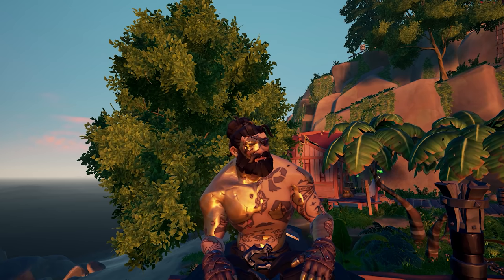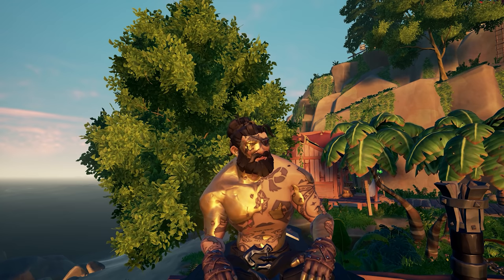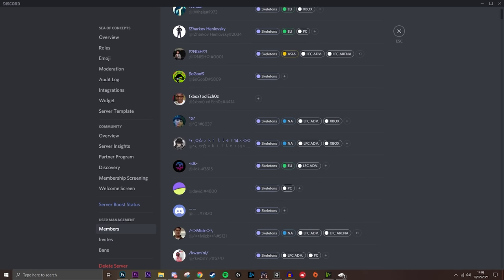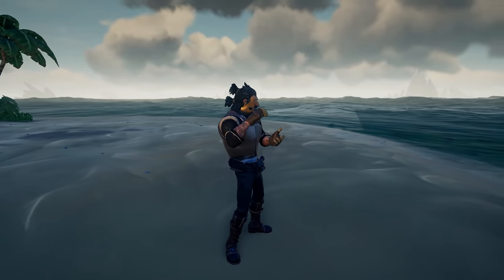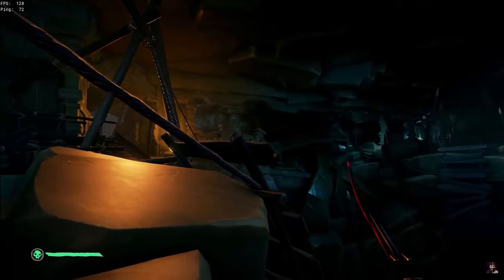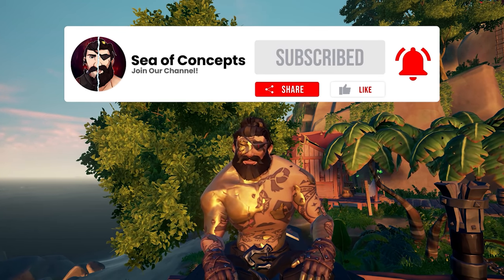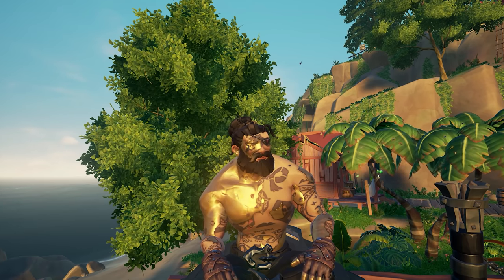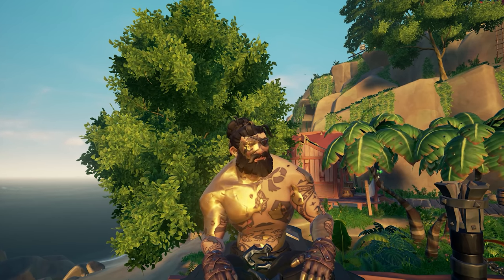How to get the GOLD CURSE!! | Sea of Thieves 101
How to get a GOLD PIRATE!!? The Gold Curse guide! | Sea of Thieves 101

This video goes over how you can unlock the Gold Curse in Sea of Thieves, what the Gold Curse is, what it looks like and tips on how to do tall tales faster.

🔵 If you have any video ideas or concepts you would like to see implemented into Sea of Thieves, fill in this form! We may make a video on it!